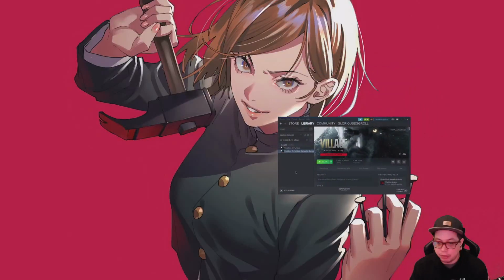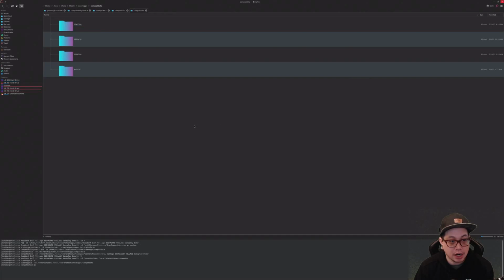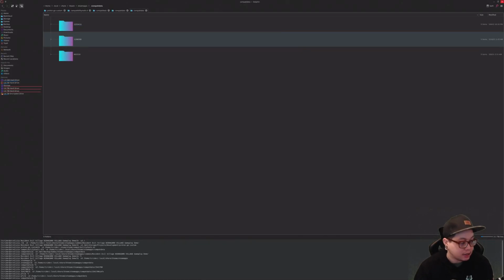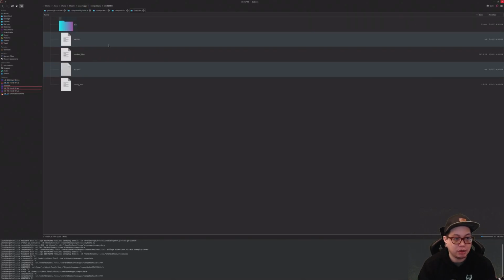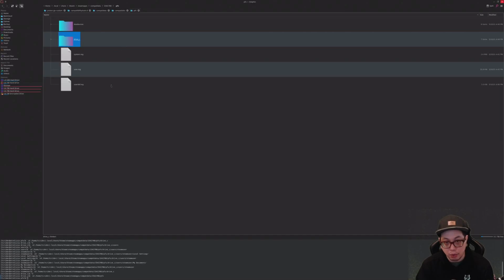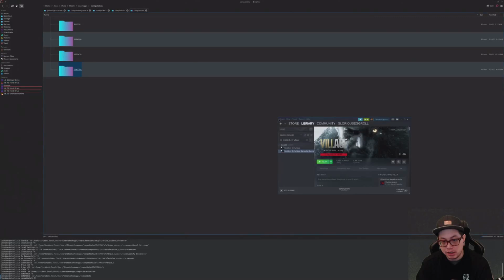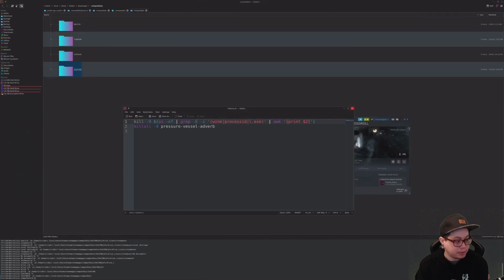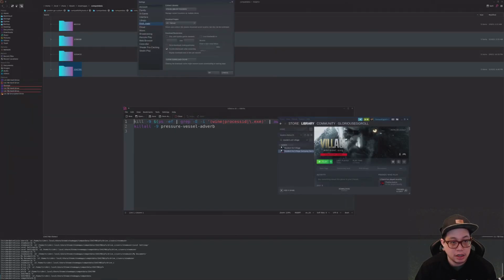Proton Game and Prefix Launch troubleshooting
Basic information on locating and removing proton prefixes for steam games and a few game launch troubleshooting tips.

killwine.sh script:

kill -9 $(ps -ef | grep -E -i '(wine|processid|\.exe)' | awk '{print $2}')
killall -9 pressure-vessel-adverb